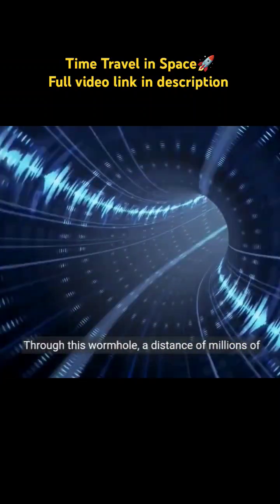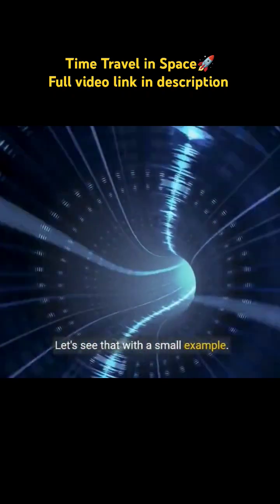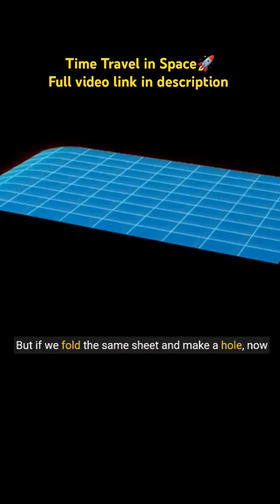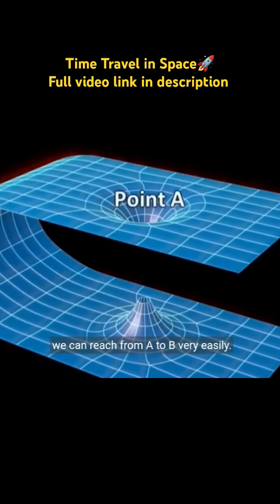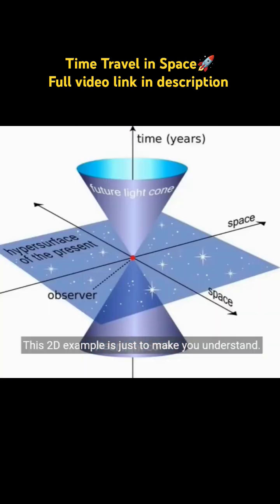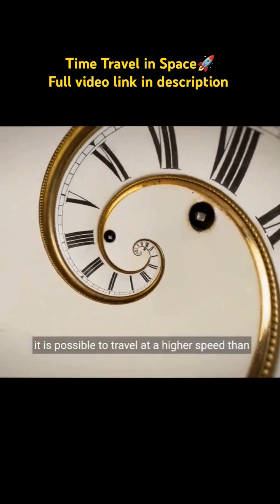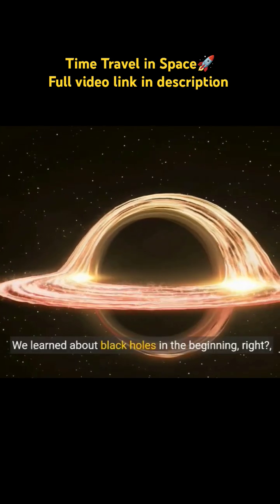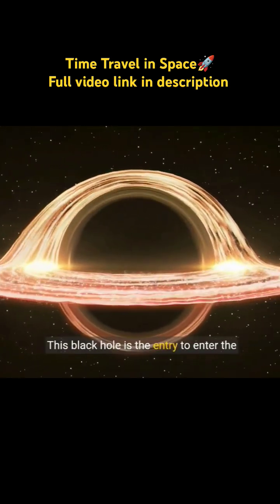Worm Holes in Space | Time Travel is possible | Short Cut in Space